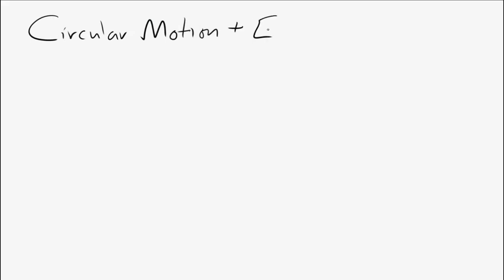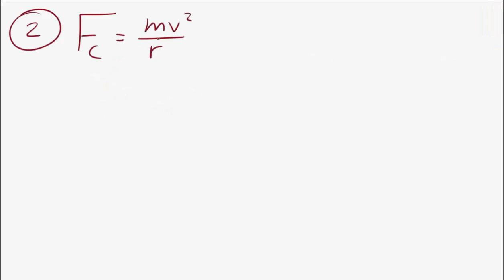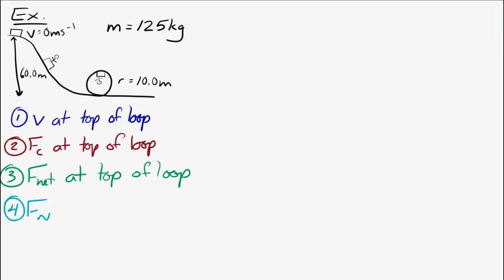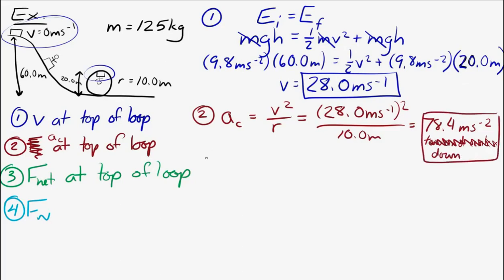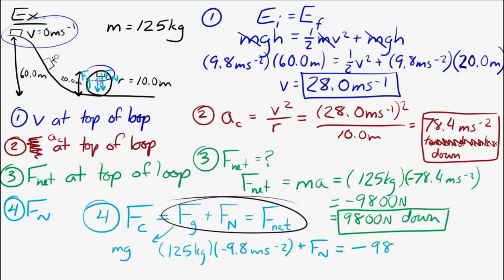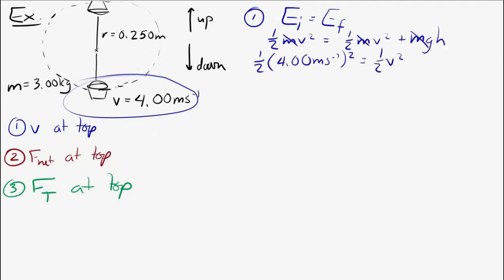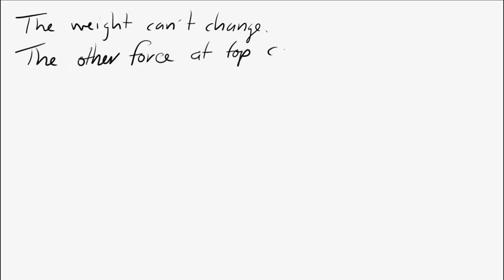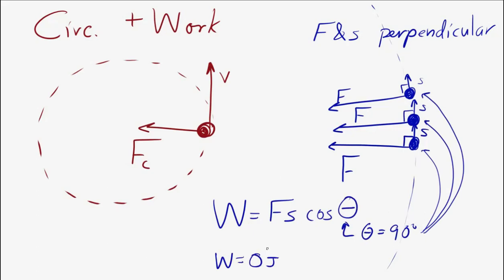Circular Motion and Energy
This focuses on situations where circular motion can be at least partially analyzed using energy concepts. Force shows up, too!